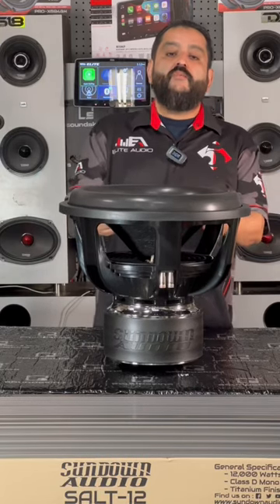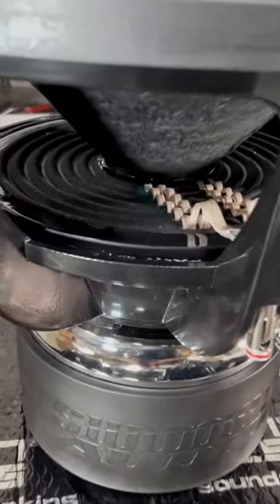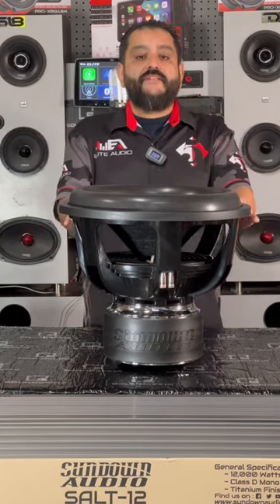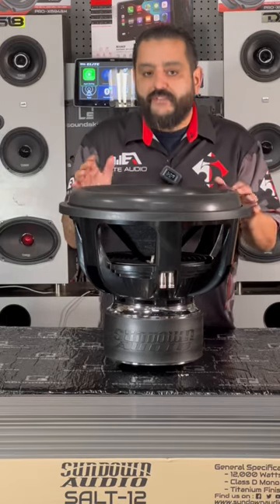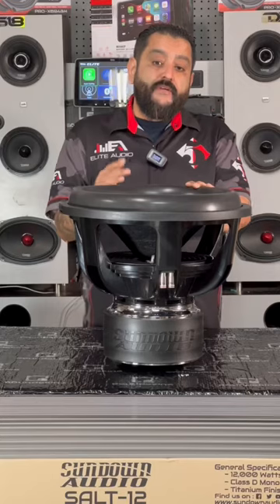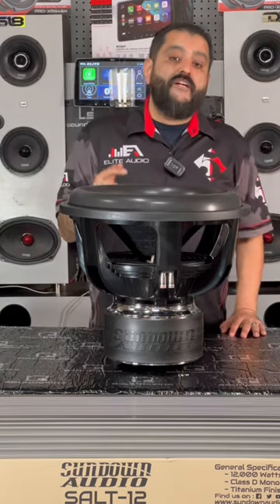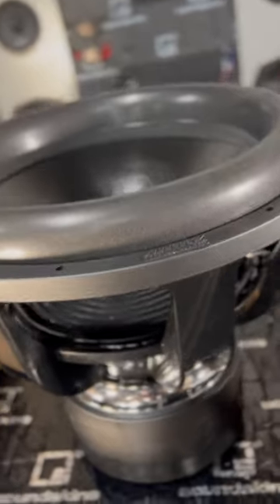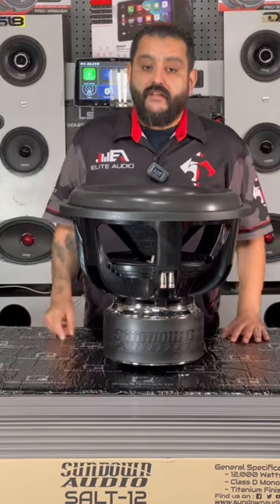Sundown Car Audio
It’s SunUpToSunDownWeek at big 5 Electronics! We will be showcasing different products from @official_sundown_audio all week long starting today with

ZV.6 subwoofer!